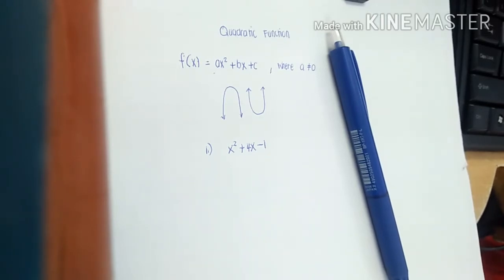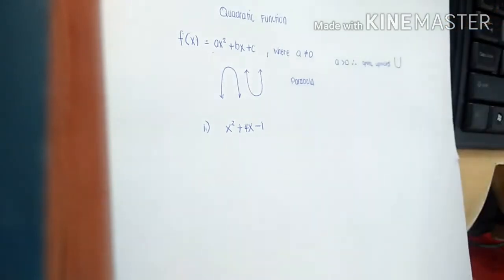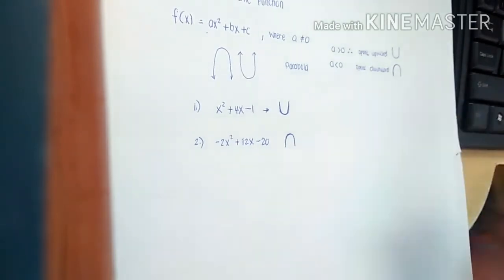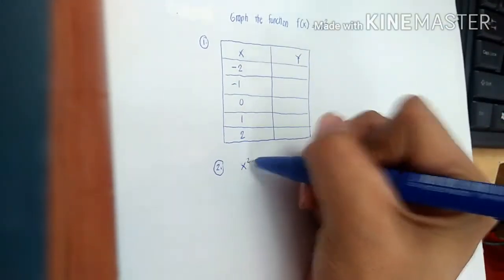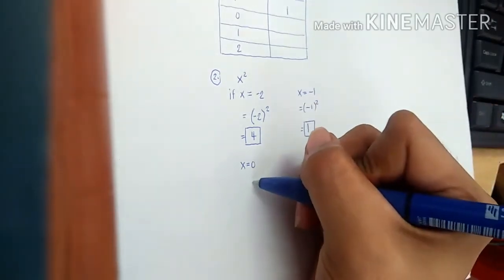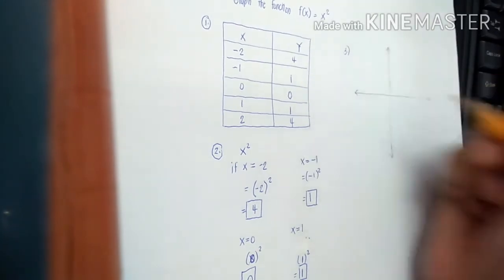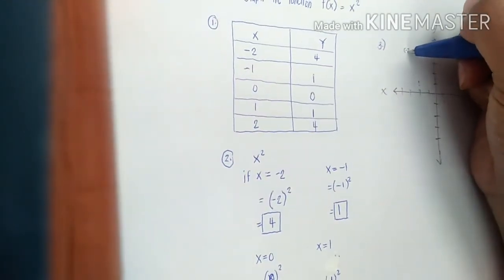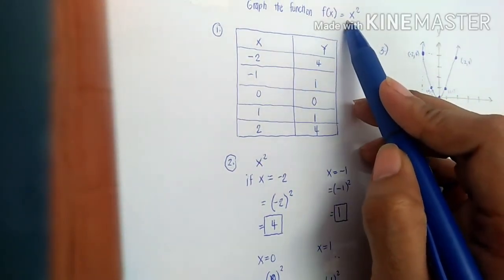Gr.9: # 7.1 Introduction of Qudratic Function